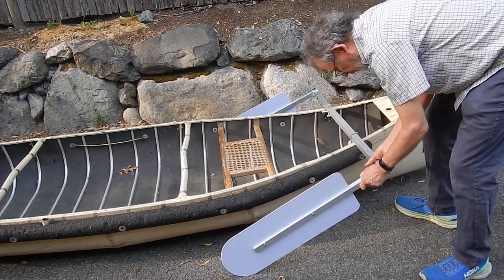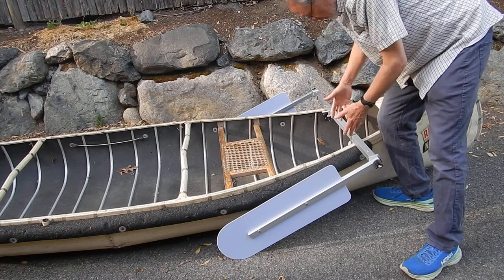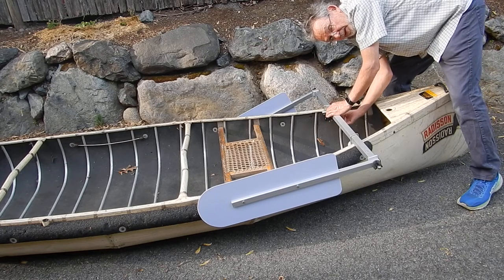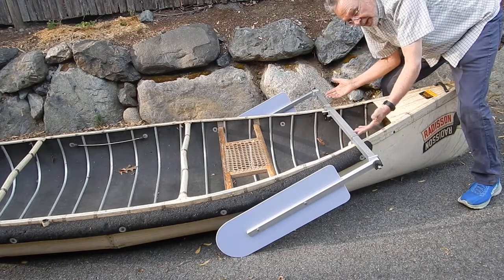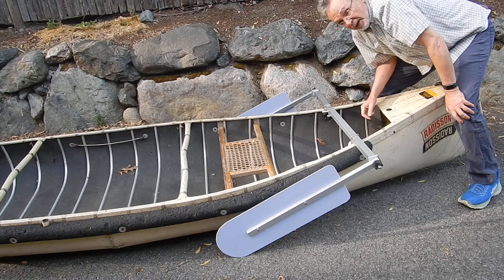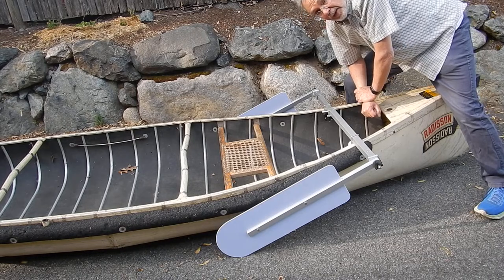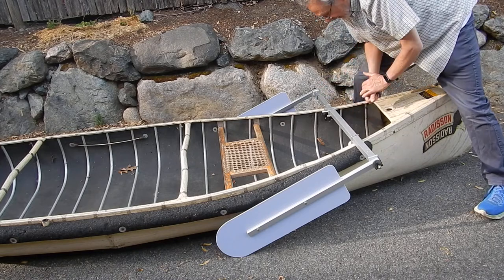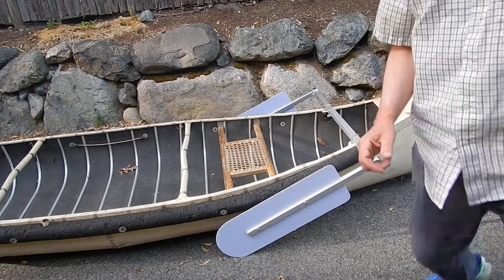Leeboard Unit from Sailboats To Go with Adjustable Length & Quick Release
sells the Telescoping Leeboard Unit with Quick Release Blade Mountings.